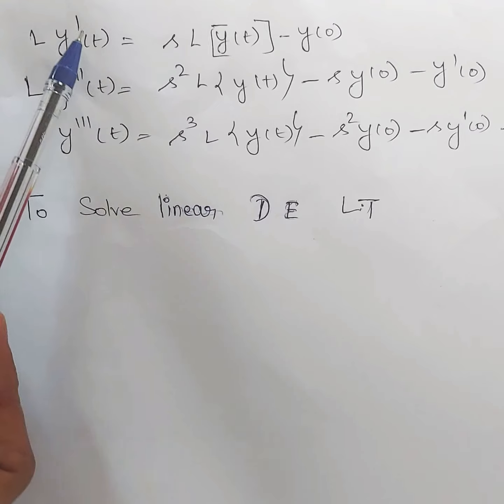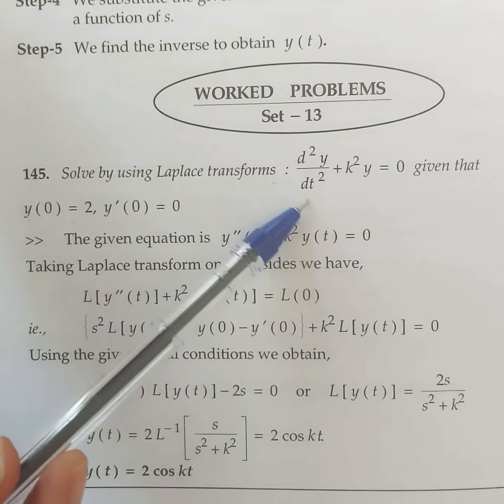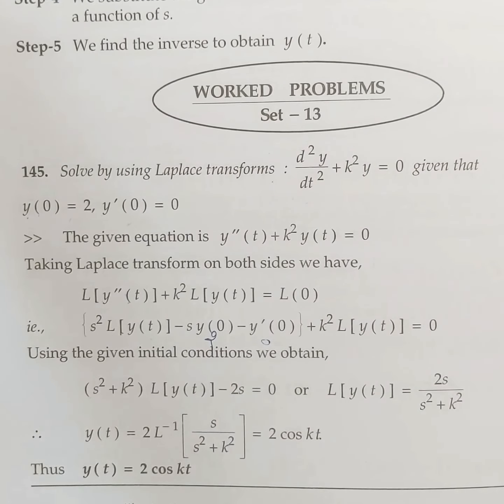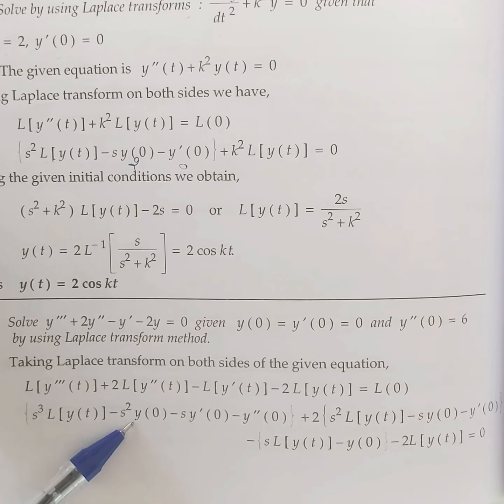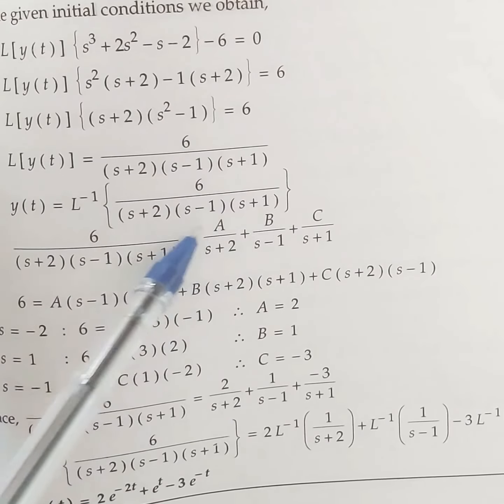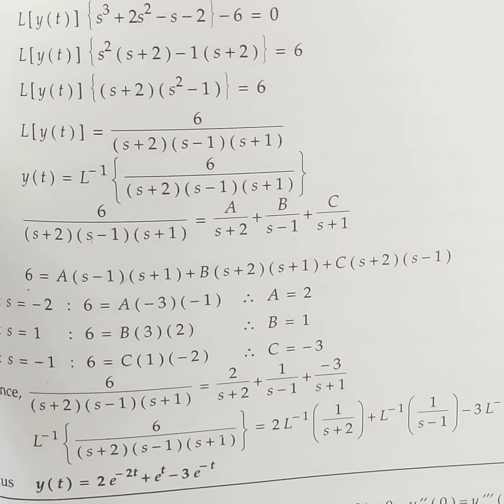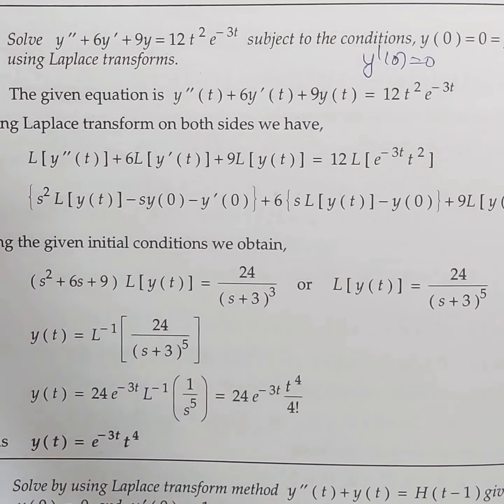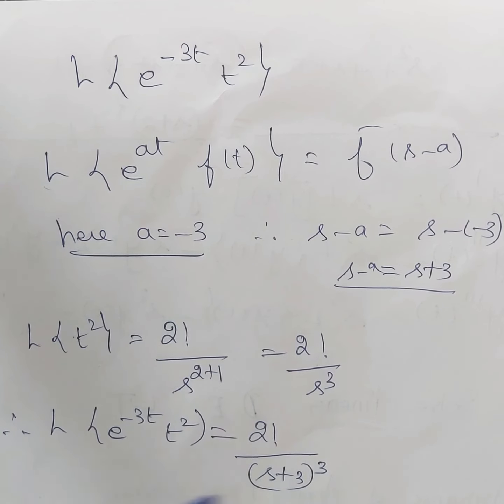solving linear differential equation using laplace transform